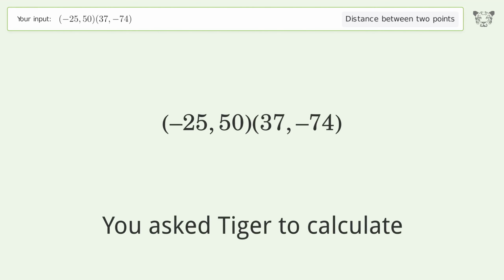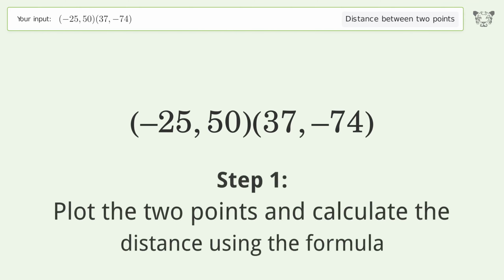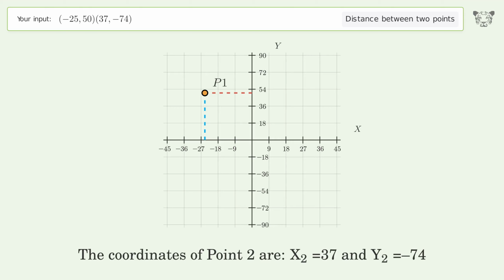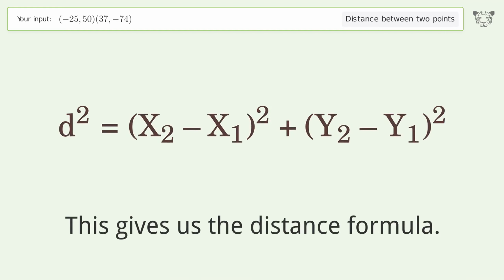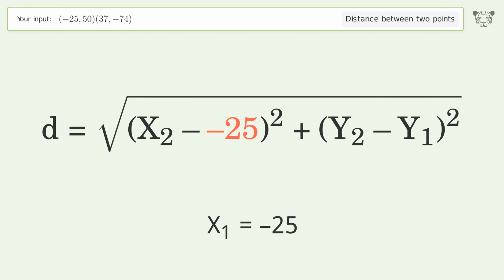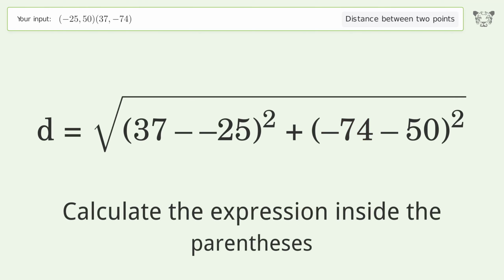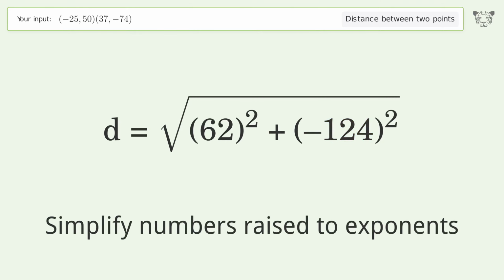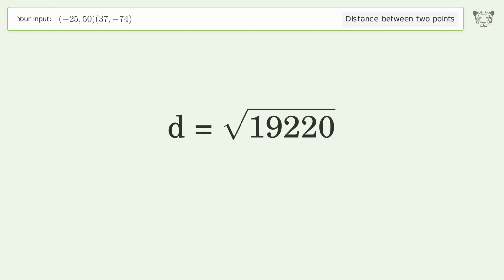Find the distance between two points p1 (-25,50) and p2 (37,-74): Step-by-Step Video Solution